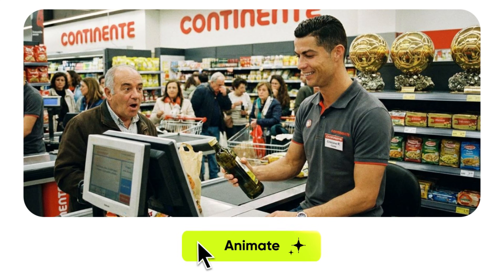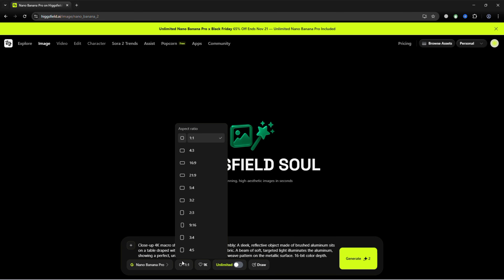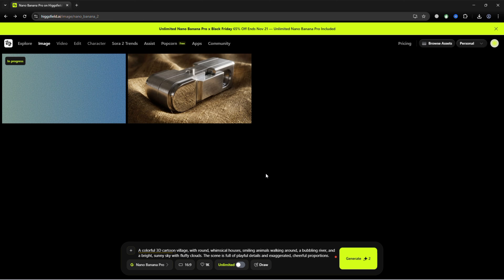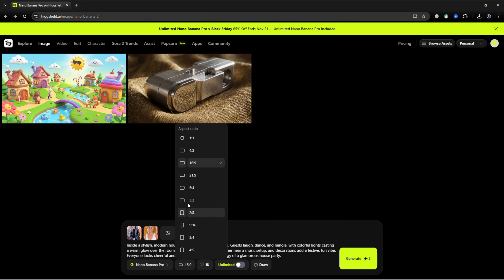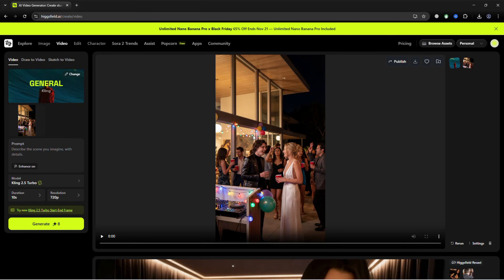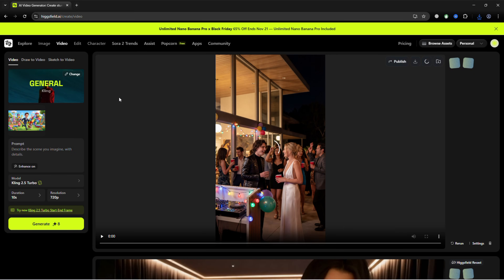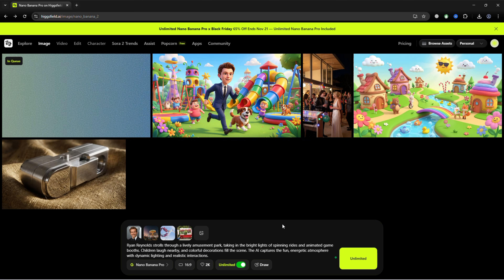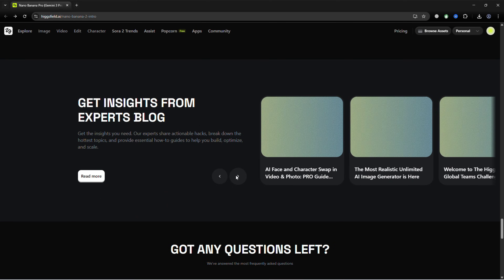Stop Waiting for Perfect Image AI. Nano Banana Pro Is Ready Today by Higgsfield